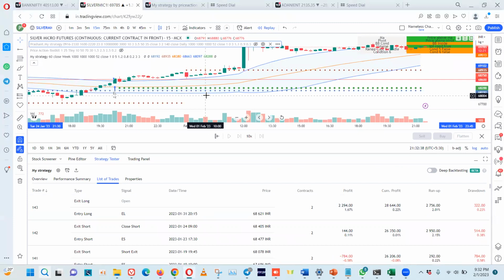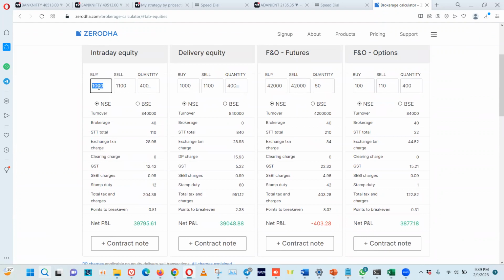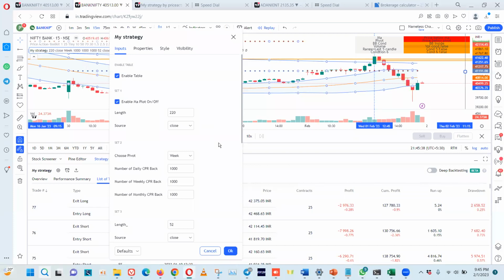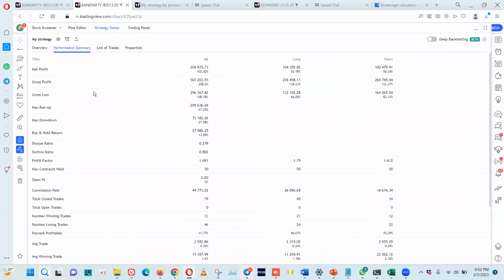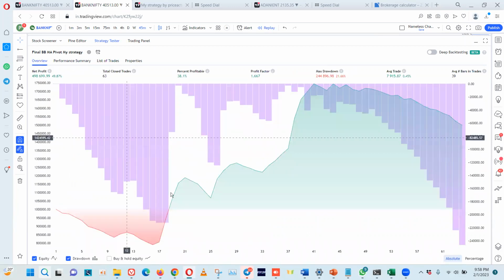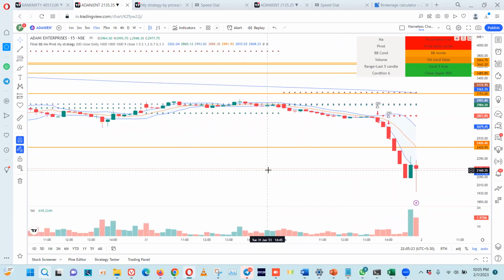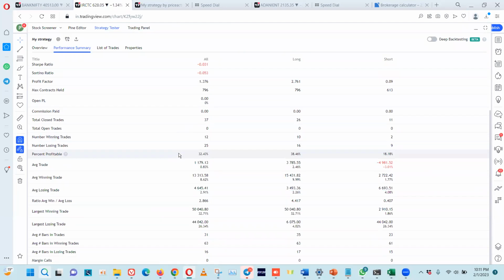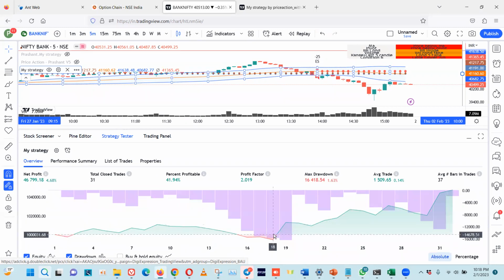Why you need to challenge your algo testing assumptions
This is Video for Instructions on How to test Results of my Algo